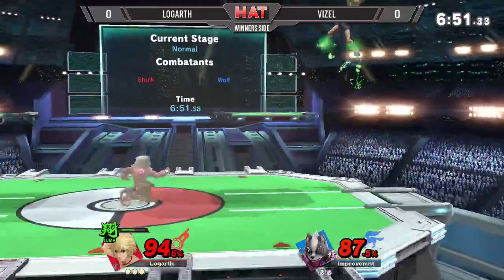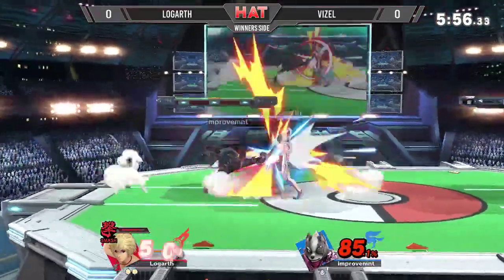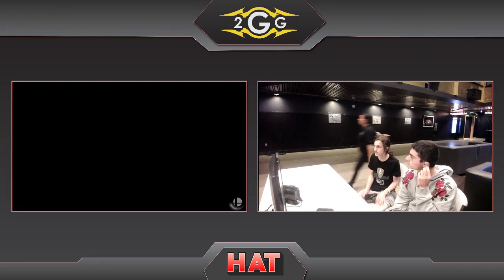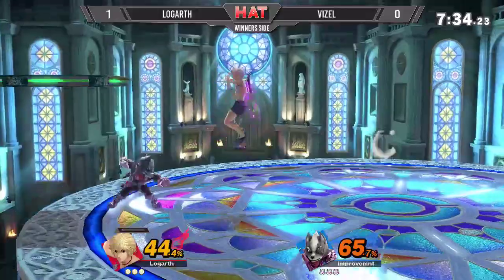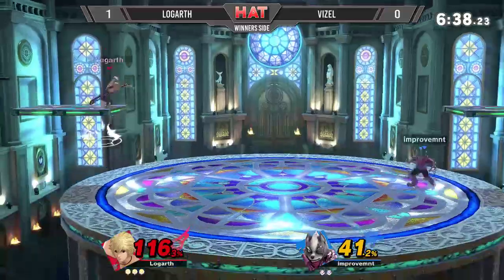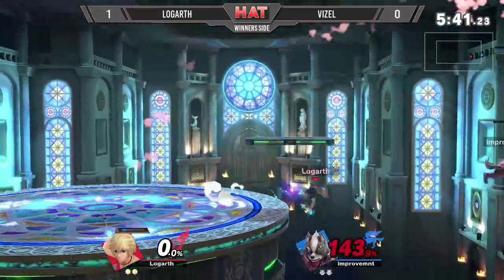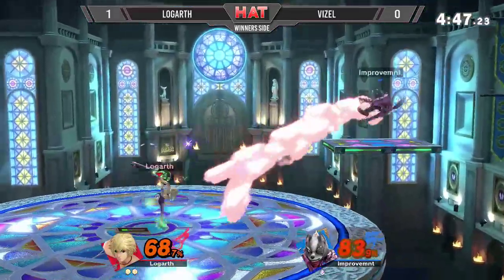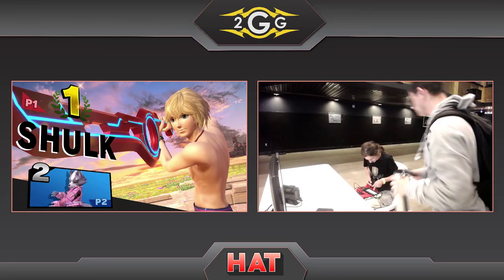HAT 71 - Logarth (Shulk) Vs. Vizel (Wolf) Winners Side - Smash Ultimate